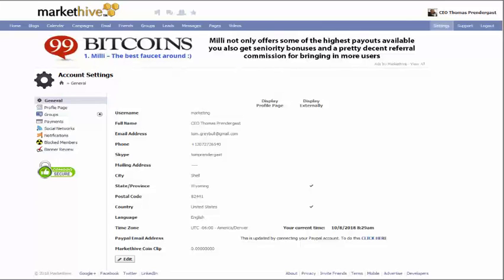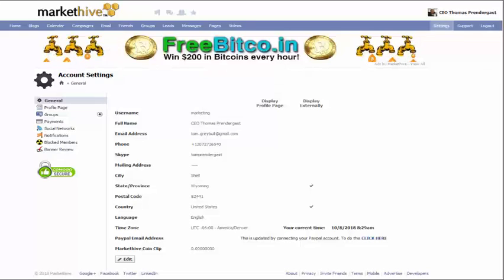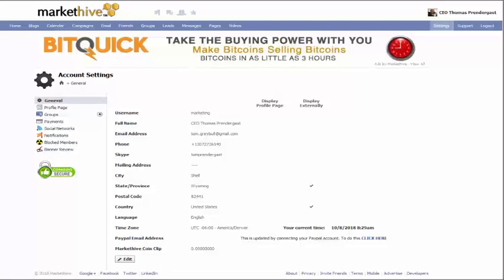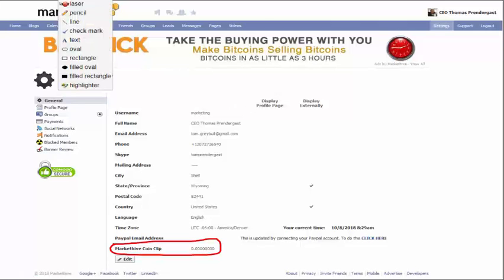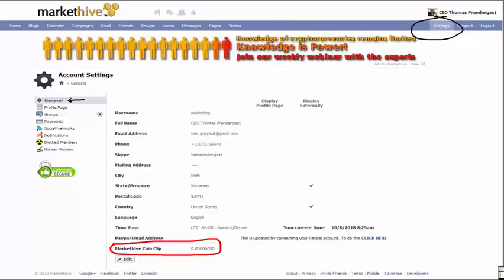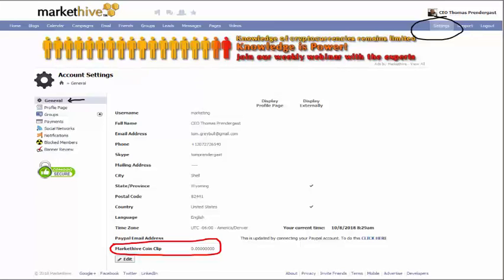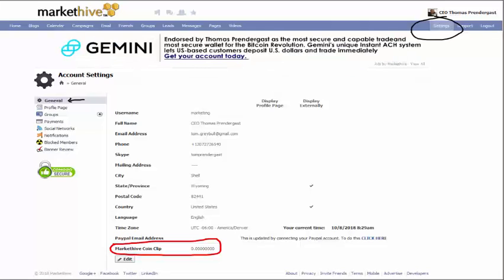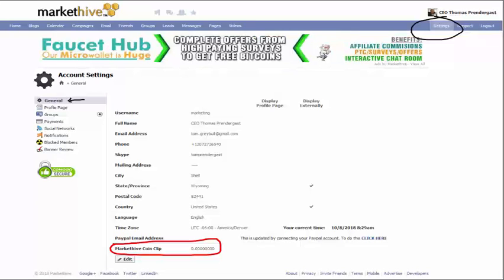DOUGLAS REPORT 08 10 18